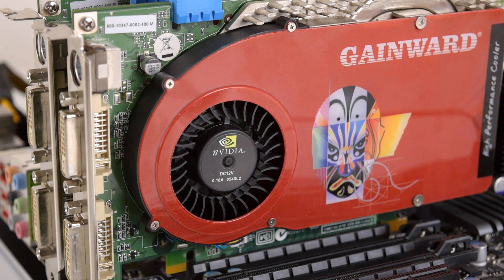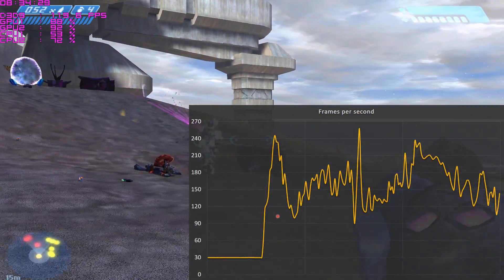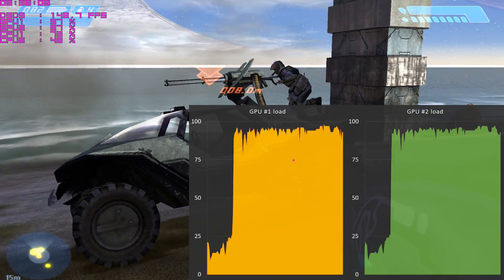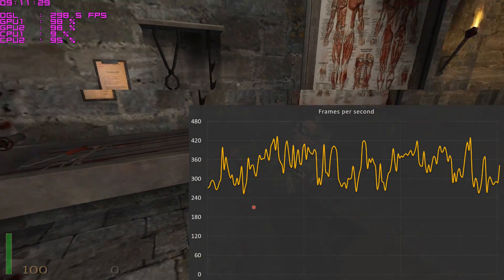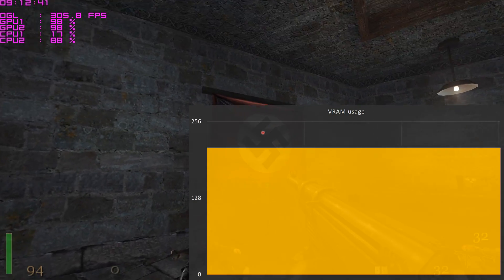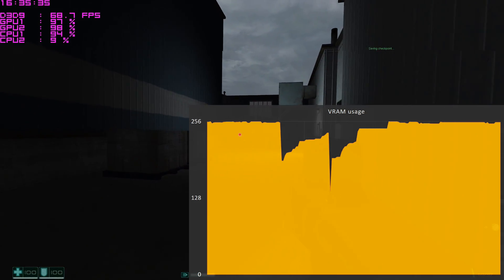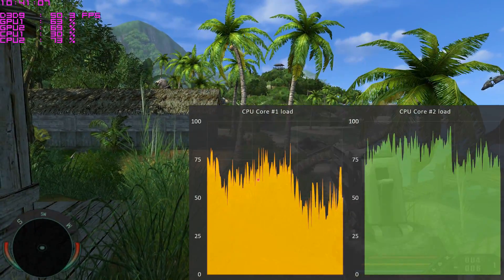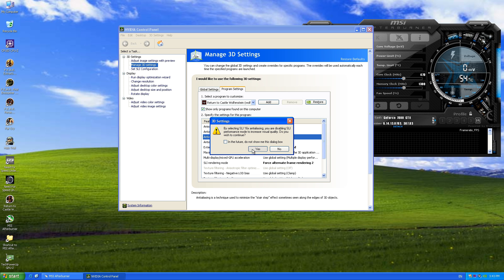7800 GTX SLI + Fast CPU bottleneck removed